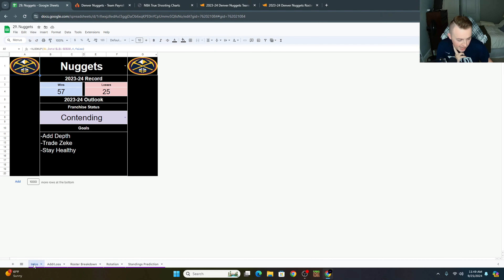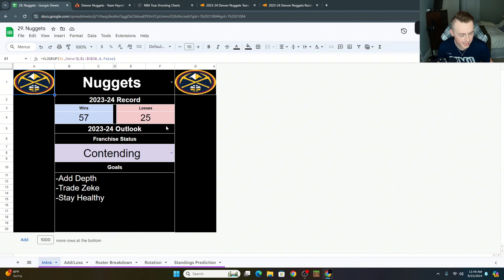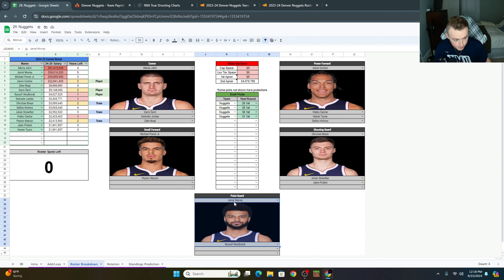The Denver Nuggets COMPLETE Season Preview! | NBA Season Preview 2024-25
How does a former college basketball coach look at the league? Find out here.

I upload Monday / Wednesday / Friday or until the analytics tell me that isn’t efficient. Then I’ll change it. I can do what I want, it’s my channel... Did you notice I just changed it? See, told you I would.

Video Contents
00:00 - Intro
00:34 - Team Intro
05:00 - Offseason Moves
13:53 - Current Team Overview
29:28 - Trade Ideas
35:21 - Rotations & Lineups
38:58 - Season Predictions